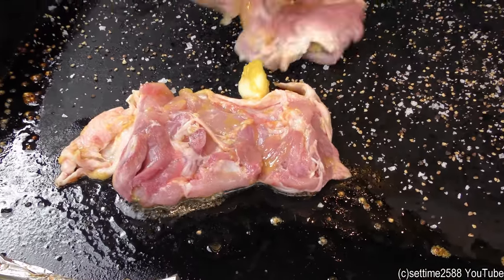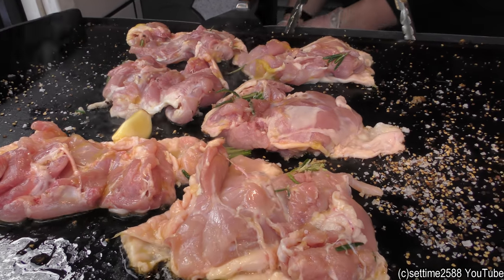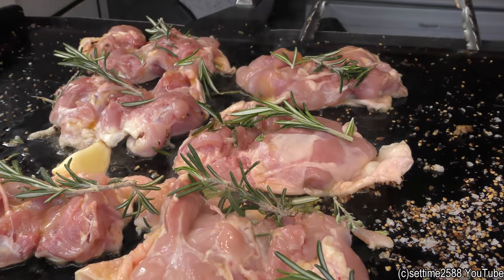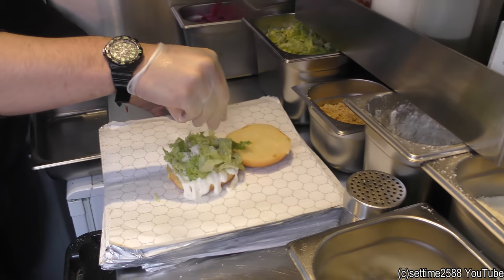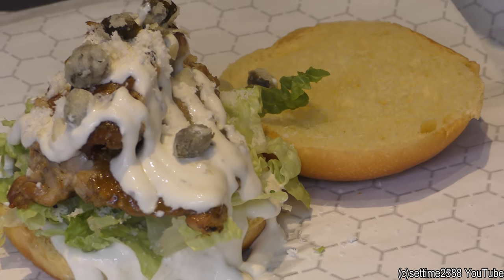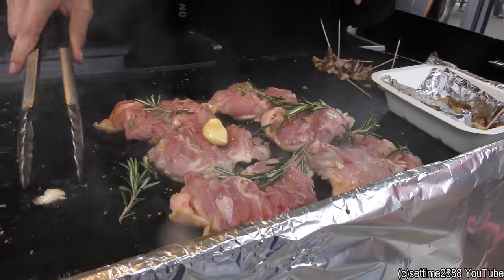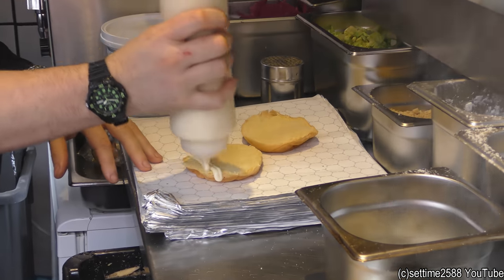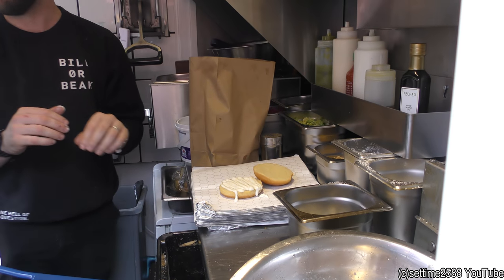Cooking Huge Chicken Sandwiches With Italian Cheeses or Asian Dressing. Street Food of London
Seen and tasted in Camden Town